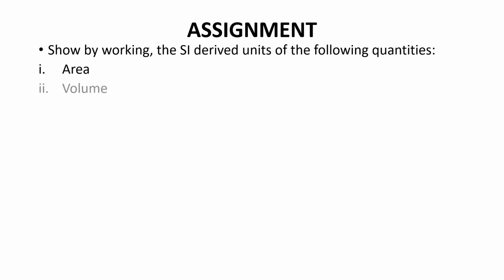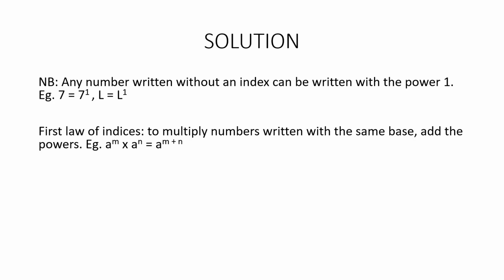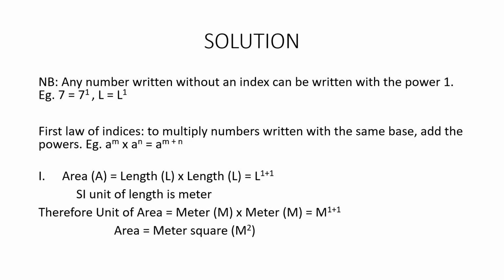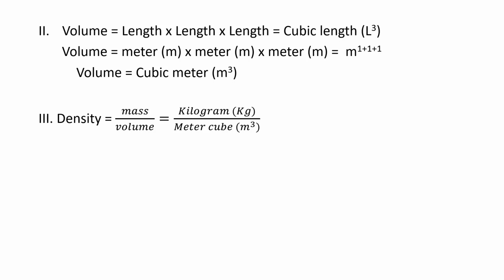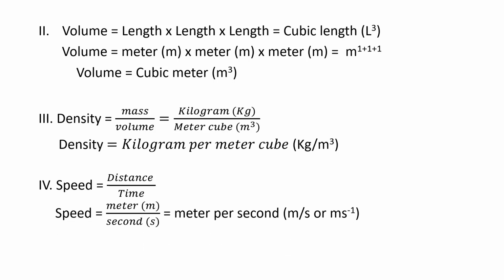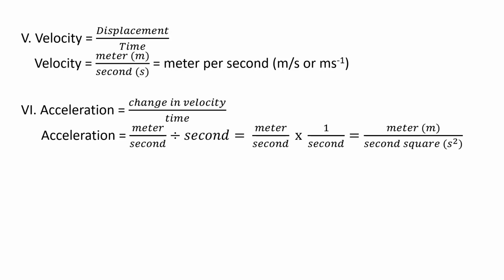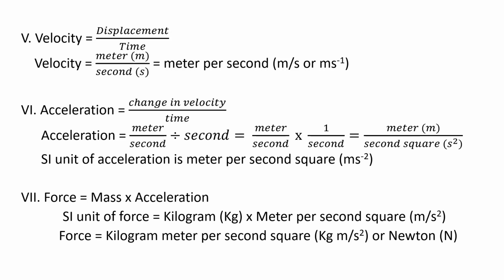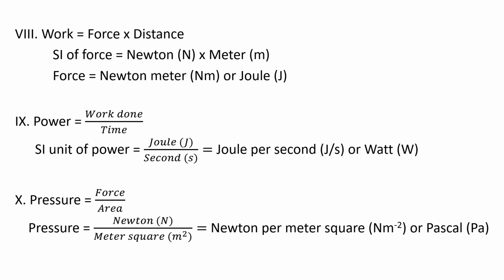Solution Assignment Lesson 1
Detailed explanation (Solution) to Lesson 1 Assignment